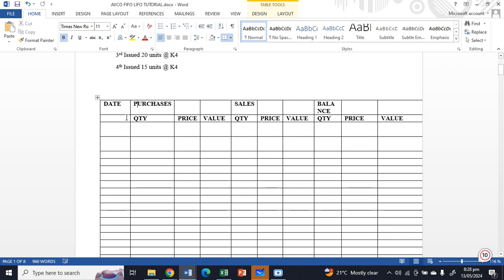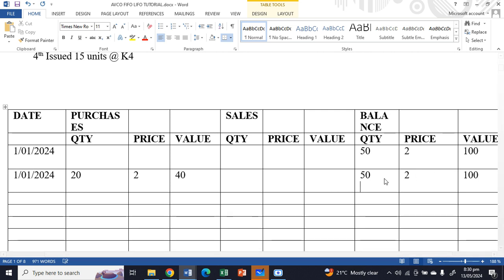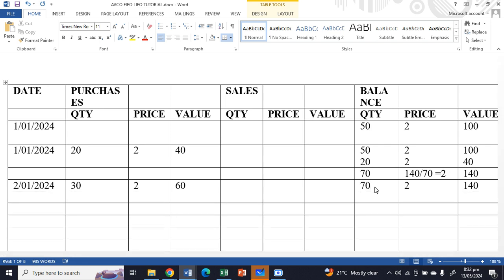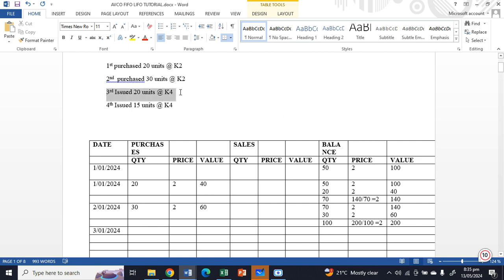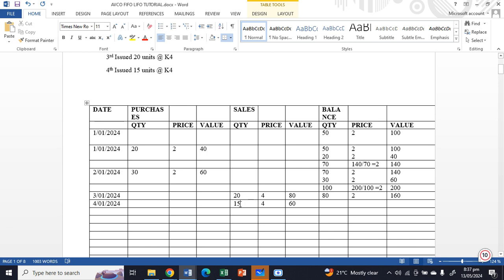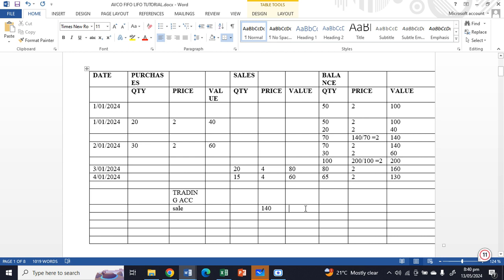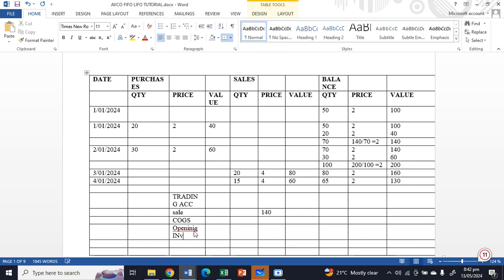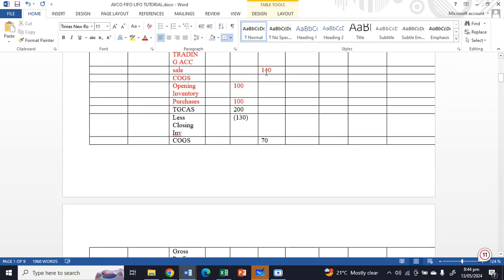INVENTORY VALUATION: AVERAGE COSTING METHOD